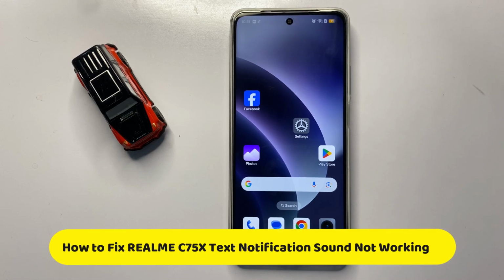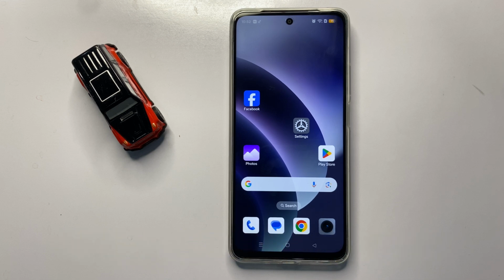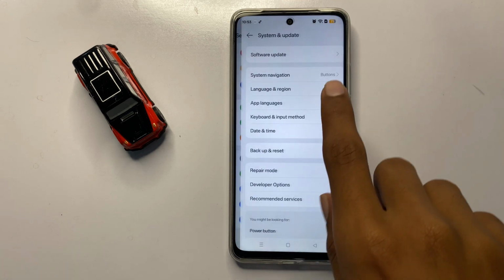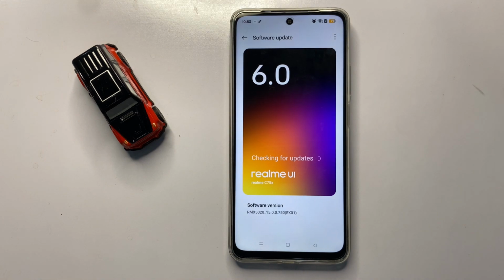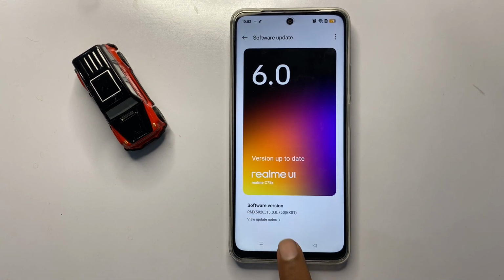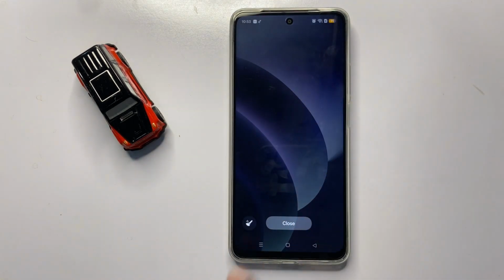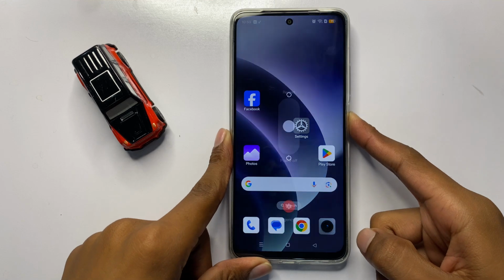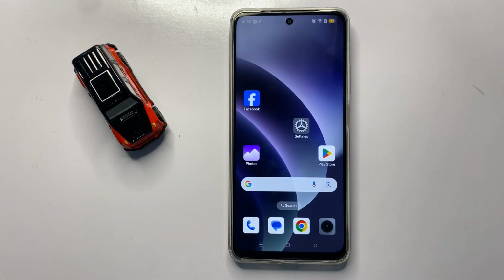How to Fix Realme C75x Text Notification Sound Not Working